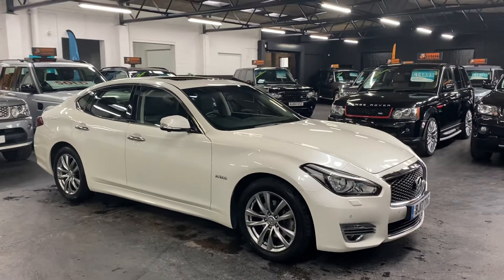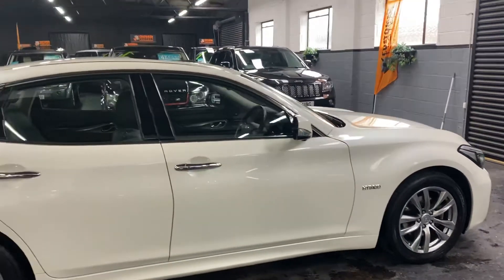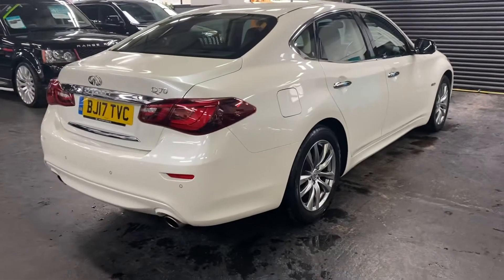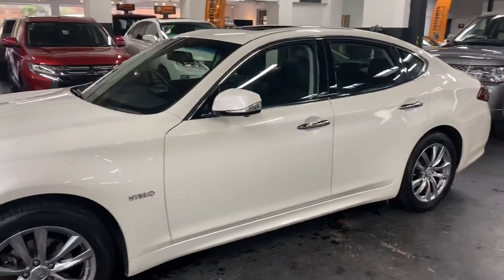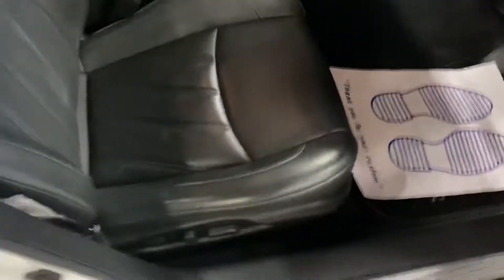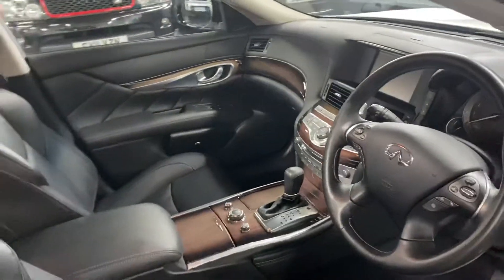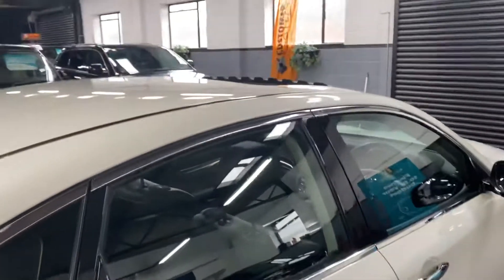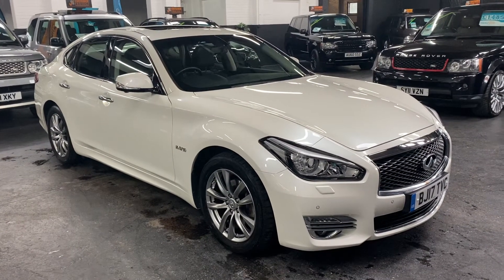2017/17 Infinity Q70 3.5h Premium Hybrid ( Pearl White)